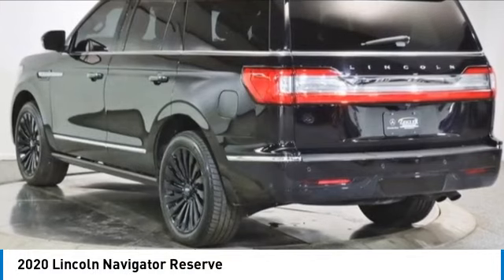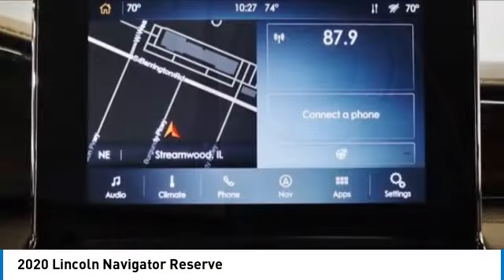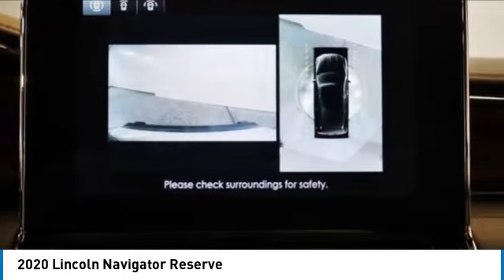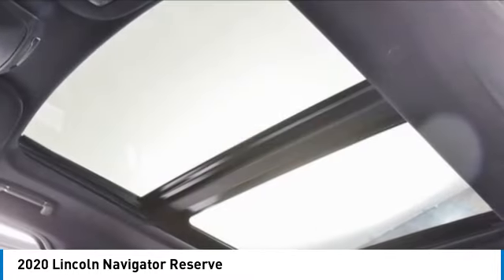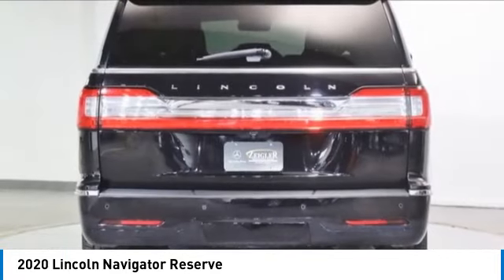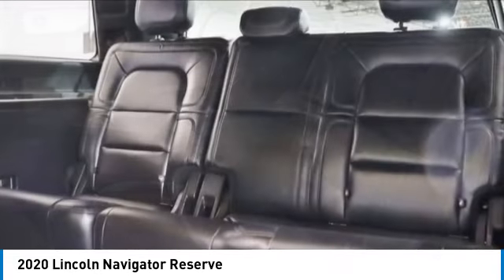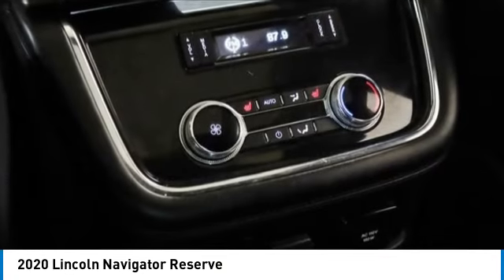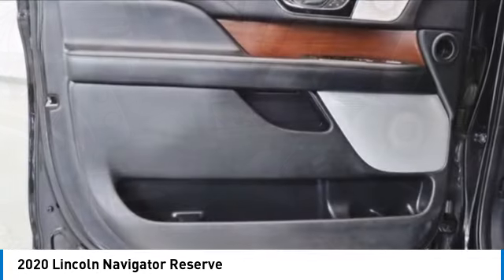2020 Lincoln Navigator PM3641A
2020 Lincoln Navigator Reserve

FRESH OIL! LUXURY PKG $2,500! EQUIPMENT GROUP 201A $1,500! 22 INCH WHEELS $995! SUPER CLEAN! CLEAN CARFAX/ONE OWNER! THIS IS THE ONE! Black 2020 Lincoln Navigator Reserve 4WD 10-Speed Automatic V6 4WD, Ebony Leather.brNew Price! Infinite Black 2020 Lincoln Navigator Reserve 4WD 10-Speed Automatic V6 4WD, Ebony w/Premium Lthr Htd/Ventilated Low Back Comfort Seats.brbrRecent Arrival!brbrAwards:br  * JD Power Automotive Performance, Execution and Layout (APEAL) StudybrThe value of used vehicles varies with mileage, usage and condition. Book values should be considered estimates only.